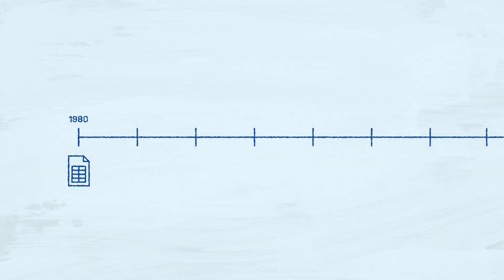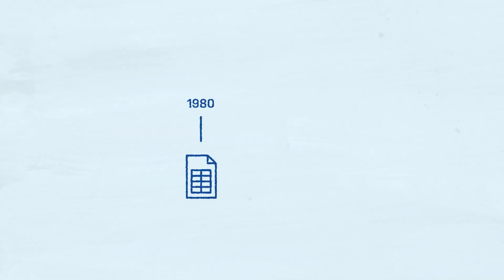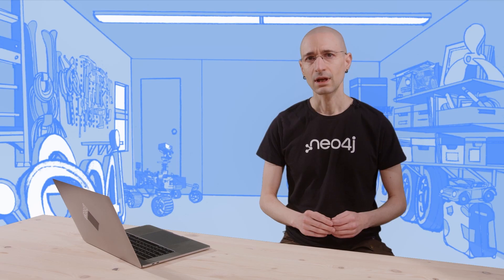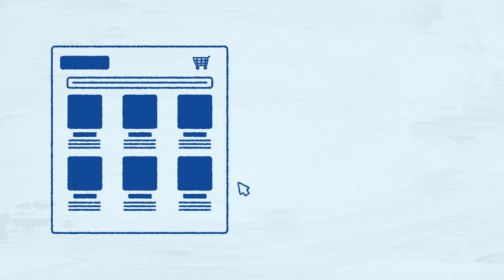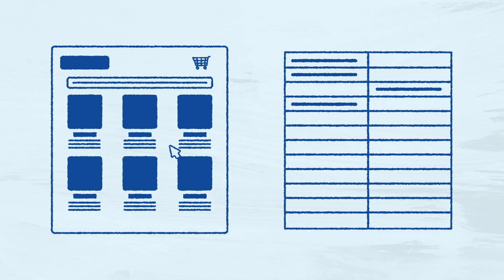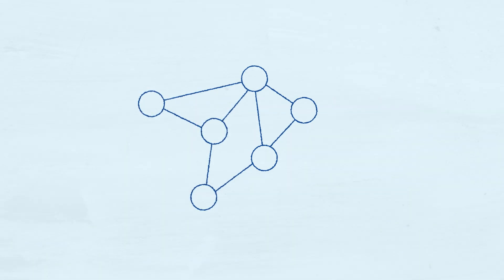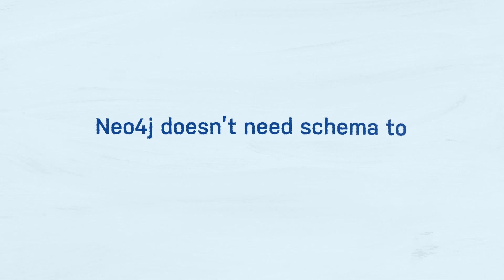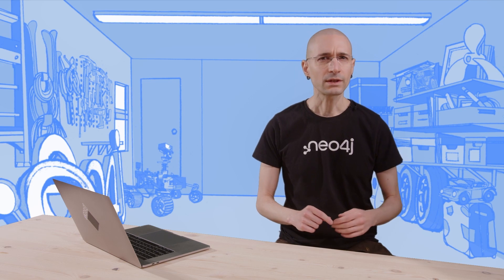Neo4j Under The Hood – Turn Complexity into Knowledge-in-Action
Welcome to the sixth episode of Neo4j Under The Hood, Turn Complexity into Knowledge-in-Action. In this episode, you will learn how to harness the power of connected data without complicating user experience.

Join us as we explore how the graph model, unlike a schema-based relational database, represents the new entity as just another path that users can connect to others. One advantage is that the query remains unchanged, and the complexity of managing the data is hidden. We’ll also explore other advantages, including scalability.